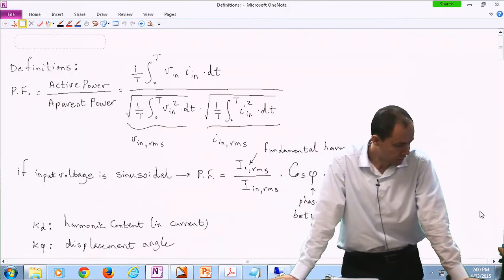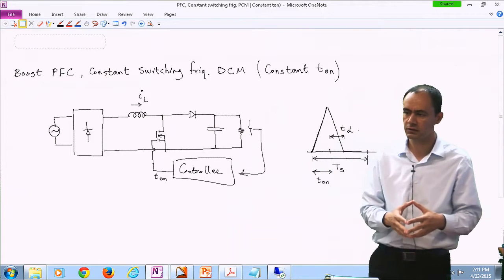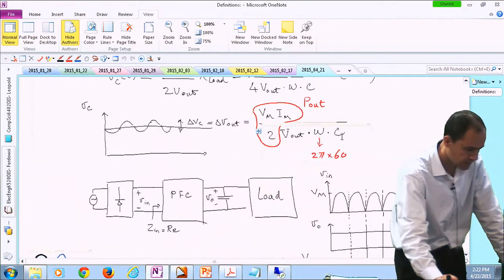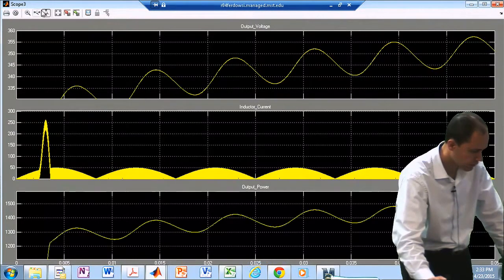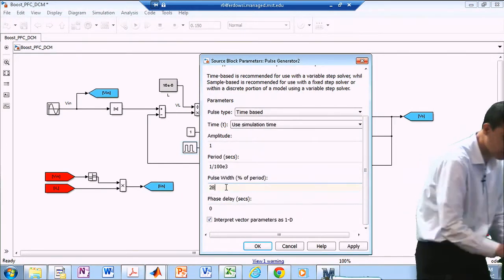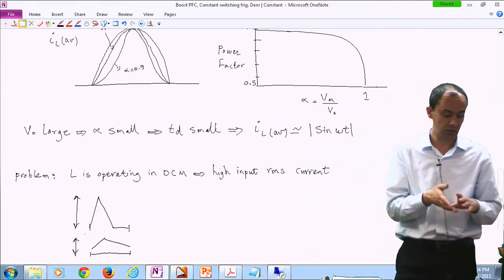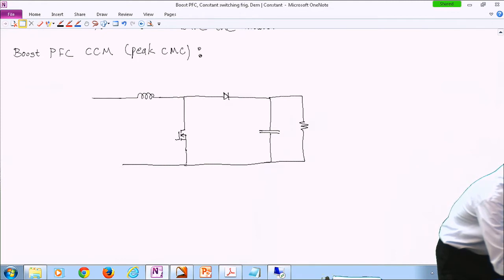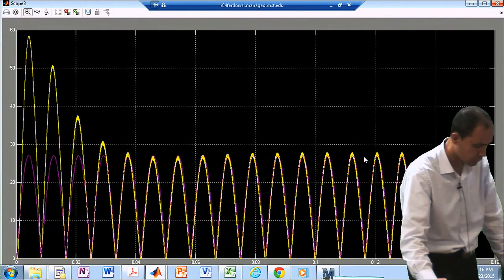[24] Advanced Power Electronics (Mehdi Ferdowsi)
Power Factor Correction (PFC)
Discontinuous Conduction Mode (DCM) Operation of Boost PFC